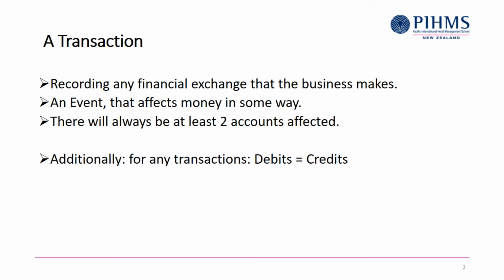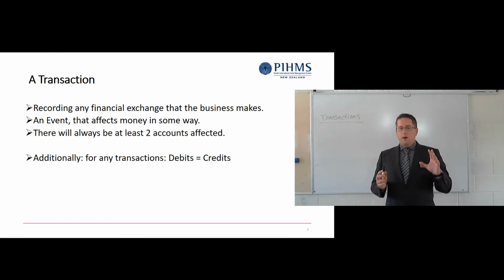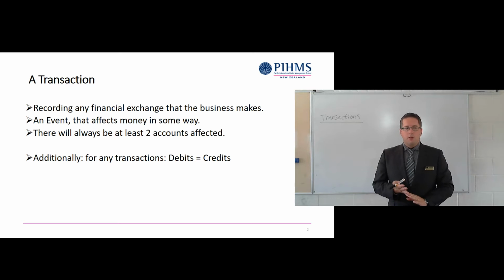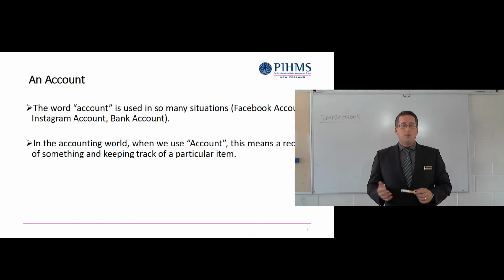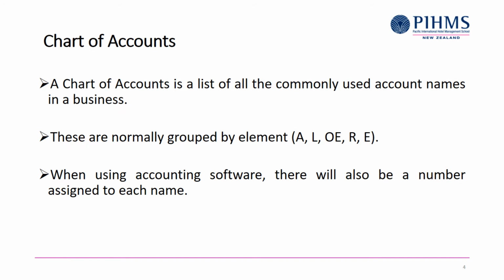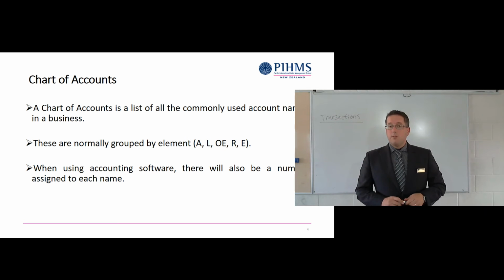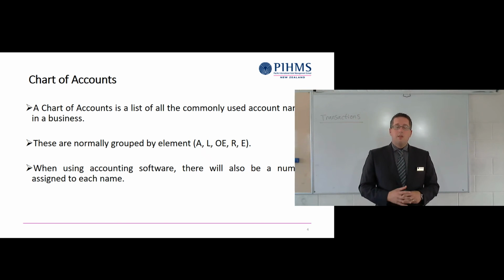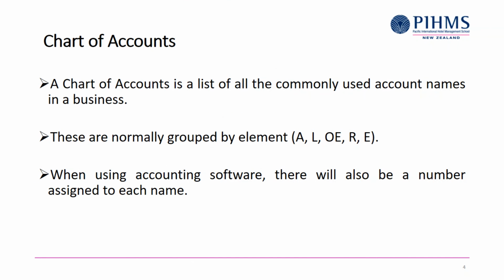15 Transactions, Accounts, and the Chart of Accounts